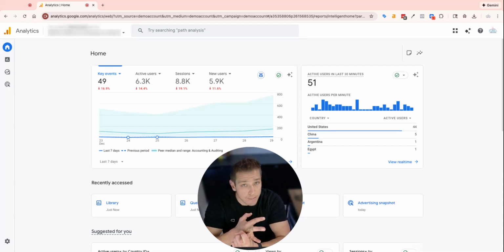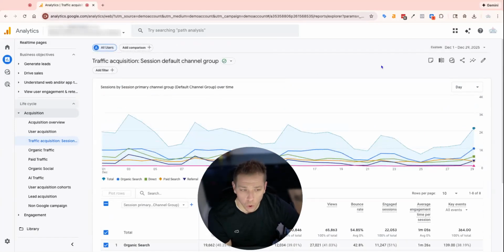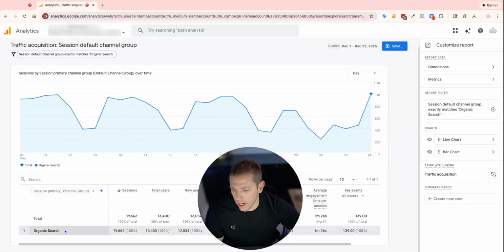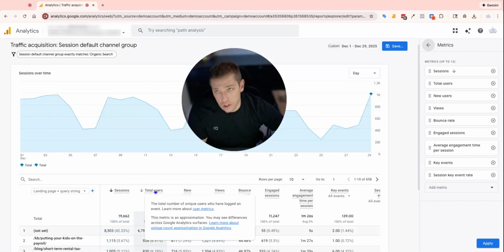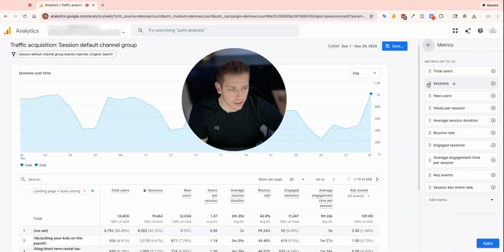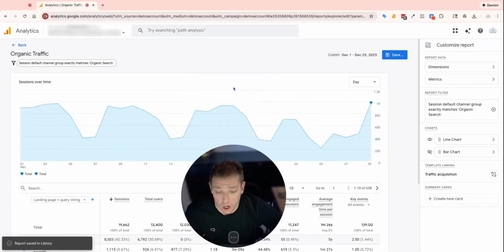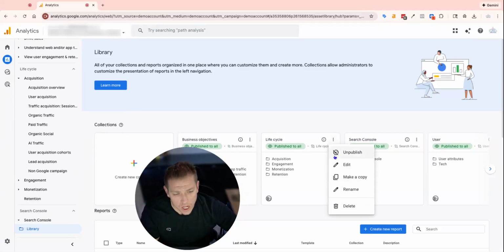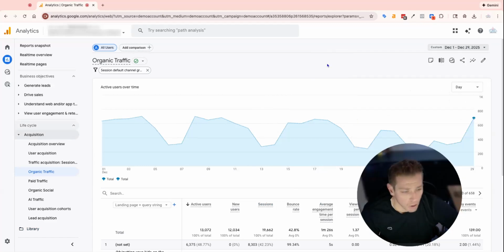Creating Custom GA4 Reports for Better Insights - Organic Search Traffic Example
Having trouble figuring out how to create custom GA4 reports that actually matter and help you understand your data better? In this video, I review a quick and easy way to create custom GA4 reports that you can access far more easily than constantly digging or adding filters.

🤔 📖 Want a step-by-step guide?

Here are the steps as well ;).

 1. In Google Analytics, navigate to the "Traffic acquisition: Session primary channel group default" report.
 ⁃ Sometimes this is either under Lifecycle → Acquisition → Traffic acquisition: Session primary channel group OR in Business Objectives → Generate Leads → Traffic acquisition: Session primary channel group
 2. When you are in that report, go to the top right and look for the pen to Customize Report.
 3. We aren’t recreating the wheel, just going to use what is already built and customize a valuable Organic Traffic report.
 4. First, go to Report Filter. This is where we are going to set the report to ONLY pull in organic traffic.
 5. In that report, set the Session Default Channel Grouping to Organic Search. The report should look like this. Then, click Apply in the bottom right (make sure to do this or it will not save).
 6. Click the eye to remove the Bar chart. It offers no real value for the purpose of this report. the Charts section should look like this.
 7. In the Dimensions tab at the top of the screen, add in Landing page + query string and set that as the default dimension for this custom report.
 ⁃ To set as the default dimension, once you select it, click the 3 vertical dots and choose Set as Default.
 ⁃ Then, click Apply.
 8. For your Metrics, clean up to the list to look like this. We can remove things like Revenue, Engagement rate, etc.
 ⁃ Sessions
 ⁃ Total Users
 ⁃ New Users
 ⁃ Bounce Rate
 ⁃ Average engagement time per session
 ⁃ Views per session
 ⁃ Event count
 ⁃ Key events
 ⁃ Session key event rate
 9. Don’t forget to hit Apply again :)
 10. Then, in the top right, click the blue Save button and SAVE AS NEW REPORT.
 11. This is very important. Make sure to save this as a new report and do not override the default traffic acquisition report.
 12. Name the report Organic Traffic and add the report description as Organic traffic by landing page. It should look like this.

There you go! You just created a new custom organic traffic report that provides far more value than the default view, but we aren’t done yet.

👉 Want to learn more Google Analytics and SEO Tricks!?

Later nerds.

00:00 - Intro
00:57 - Building The Report
04:44 - Adding to Menu